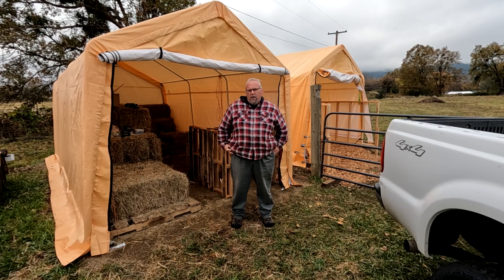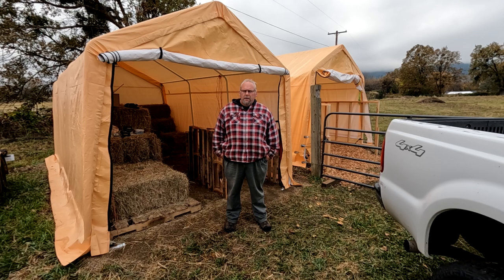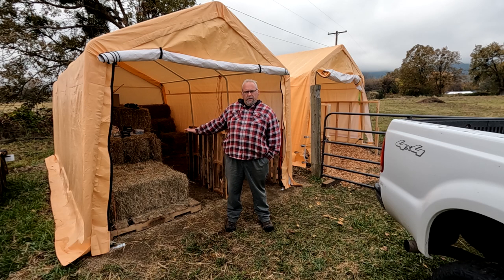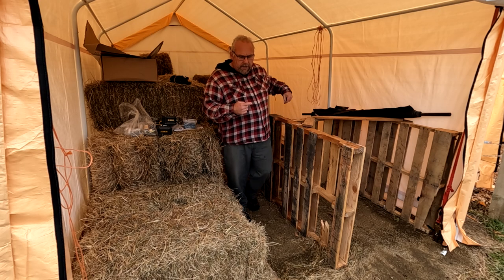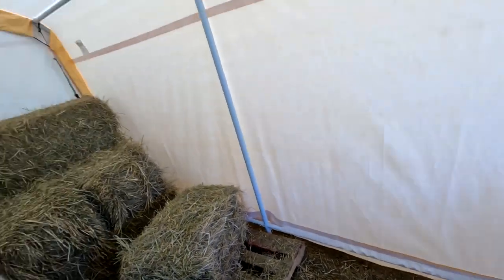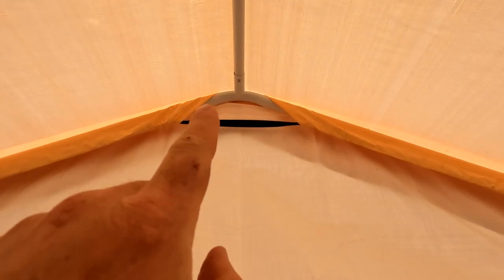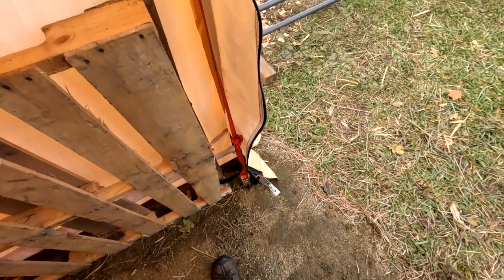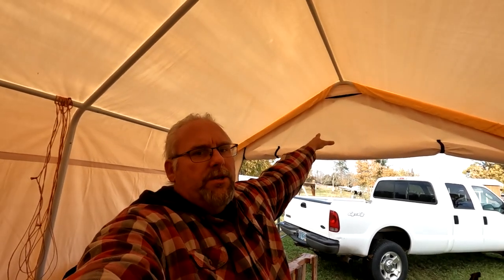🛠 DIY - Steer Hay Storage - Inexpensive Harbor Freight 17’ x 10’ Carport 🛠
Hey Guys, we bought two steer, and needed an inexpensive way to store hay out of the weather.  We got them for approximately $180 on sale.  The video is of me explaining the storage and what are some of the things that helped me when I assembled the harbor freight carport that I had not seen on other assembly videos. This is part 1 of a 3 part video.  Part 2 will detail a loafing shed made from the same harbor freight carport, however, used as a feed area out of the weather.
As always I hope this helps someone, Skud